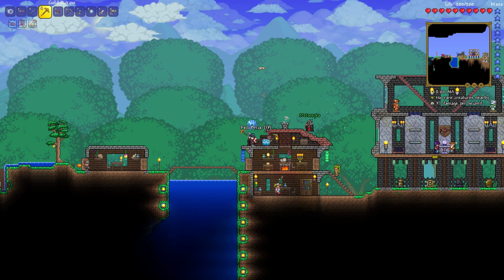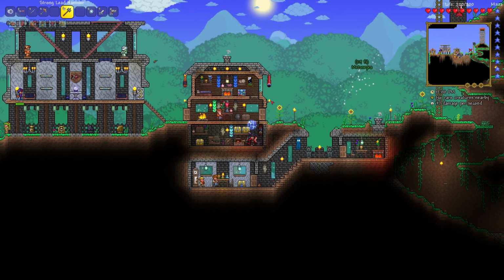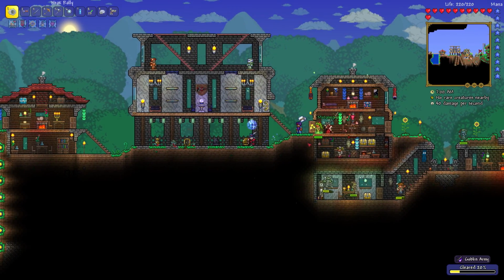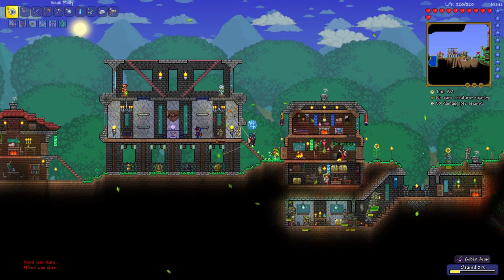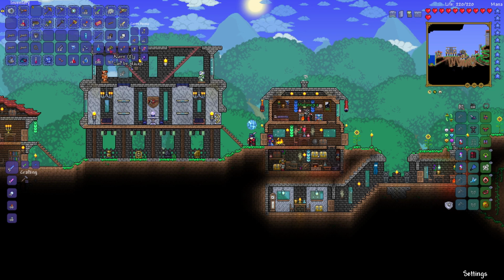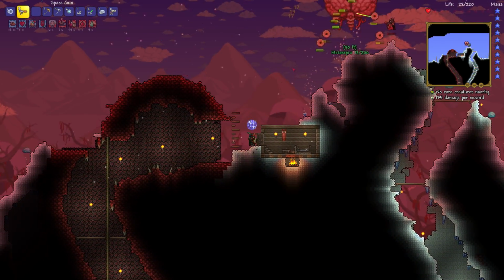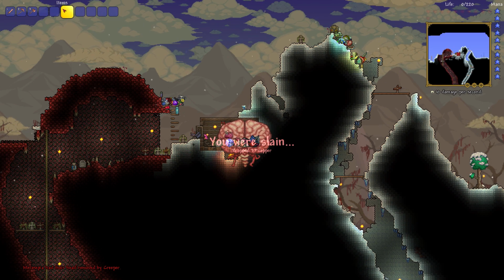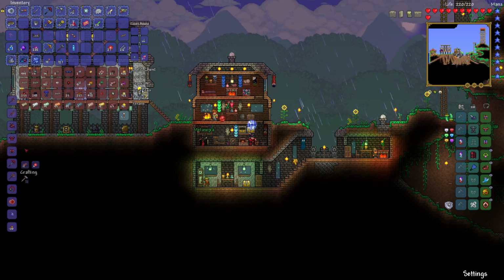Terraria v1.3 *Expert / Mediumcore / Multiplayer* - 26. Brain Siege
World size – Large
Evil biome type – Crimson

World difficulty – Expert
Character difficulty – Mediumcore

Player skill – I'm going to die... a lot... an awful lot -_Q

Terraria is a 2d Metroidvania style game with deceptively easy mechanics that hide a mind-blowing amount of content!

With its heavy focus on resource gathering and crafting, Terraria not only has something for the thrill-seeking adventurer, but also the genius architect, as you build majestic castles high into the sky or trap-laden lairs deep into the earth.

There's as much room to express your artistry in this game, as your platforming skills :D